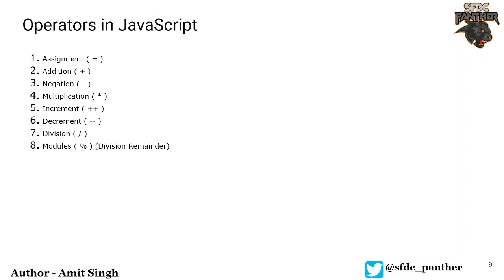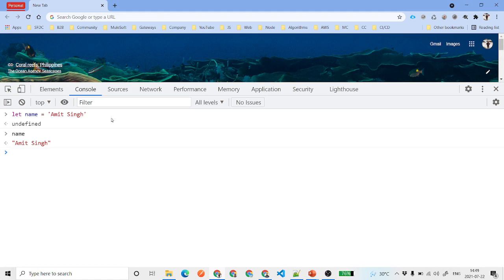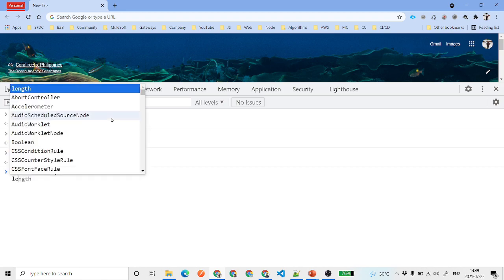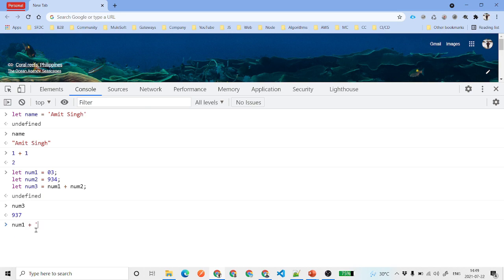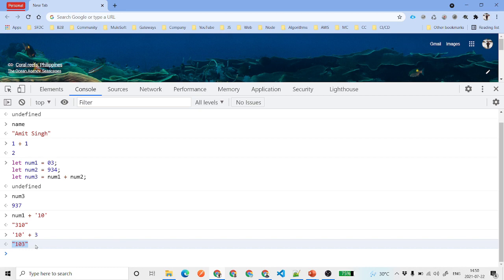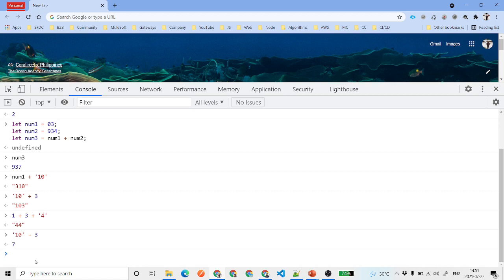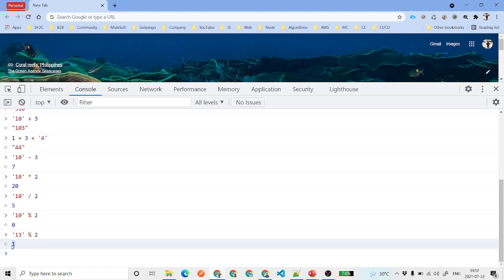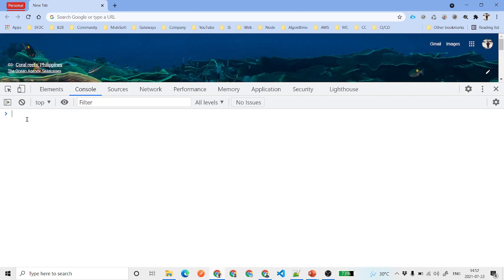Operators in JavaScript | JavaScript For Salesforce Developer | SFDCPanther | AMIT SINGH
In this video, we will talk about what are the different operators in JavaScript.

If you have missed the previous video then here is the Link to the Playlist